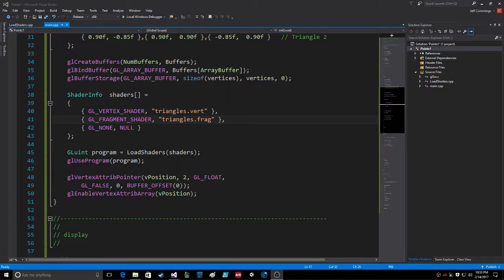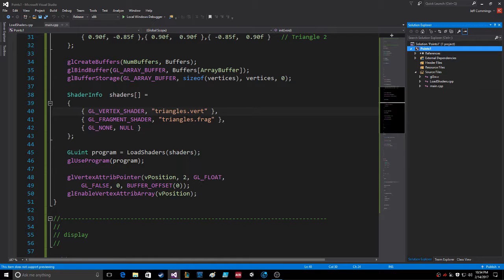OpenGL Programming Guide Chapter 1 Triangles Part 2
I just wanted to actually use the shaders, so I had to post a correction video.  One minor correction, the shaders were copied to the project folder, so the filename in quotes all that is required.